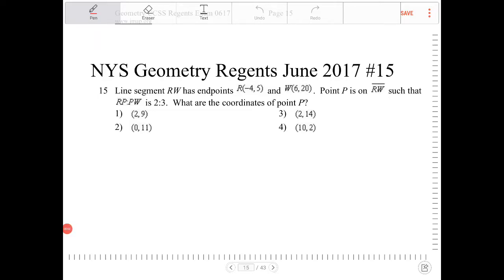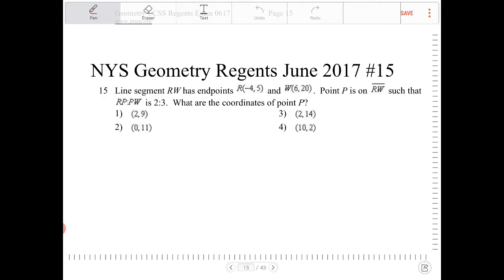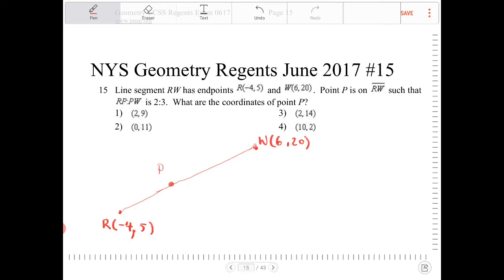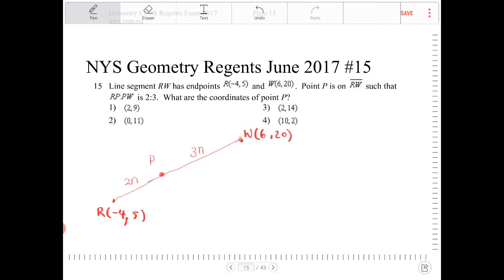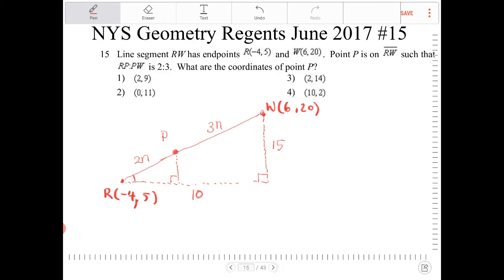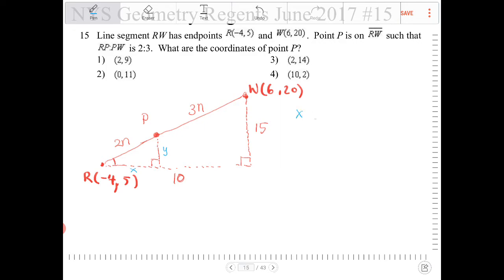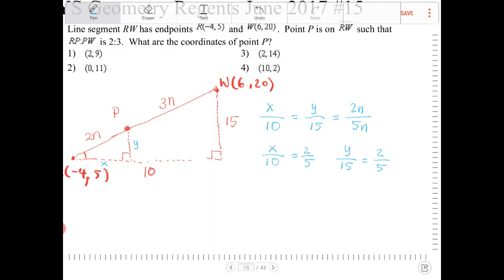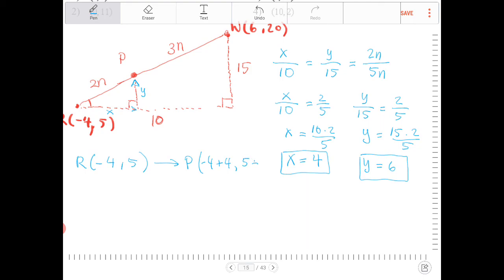NYS Geometry Regents June 2017 question 15